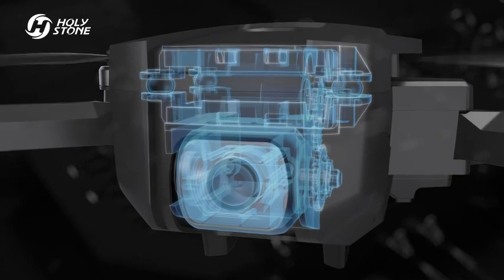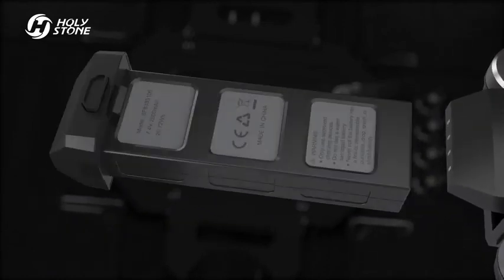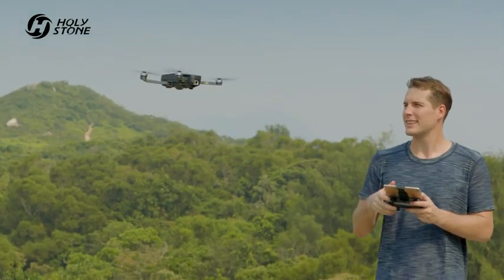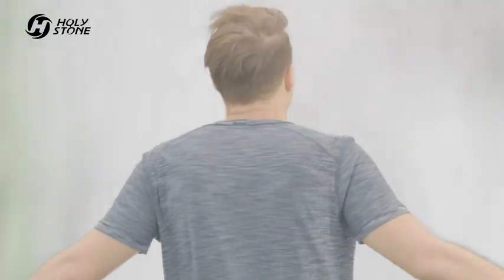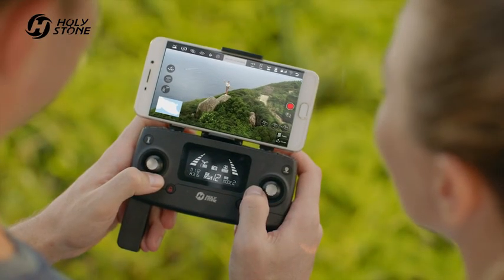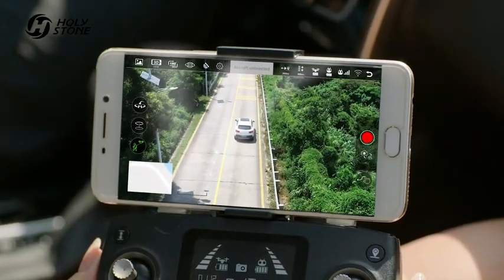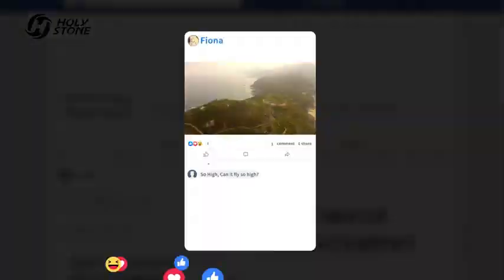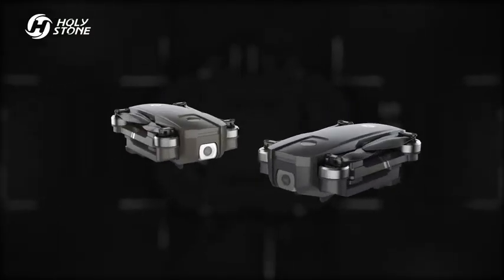You can't miss this opportunity //Awesome NEW DRON Inventions// Holy Stone HS720 Dron GPS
Welcome to Delivery Gadgets. In this channel you will find the best and latest amazon offers, both in tectonology and in entertainment products. We already thank you for the time invested in watching our videos and subscribing, DO NOT forget to also activate the notification campaign, to be the first to receive all kinds of information about our new products.
Deliverygadgets.com

Here is the link of the product you just saw
Holy Stone HS720 Dron GPS